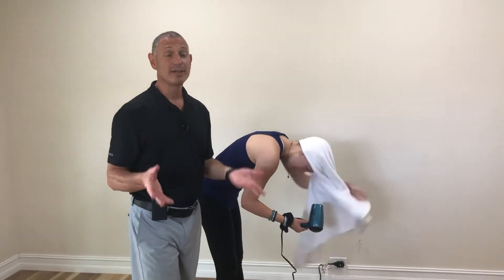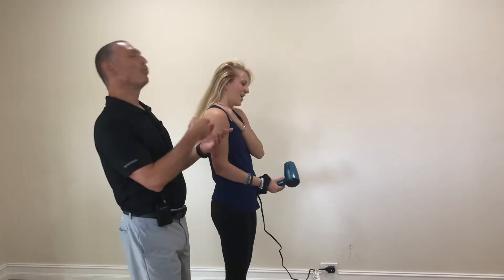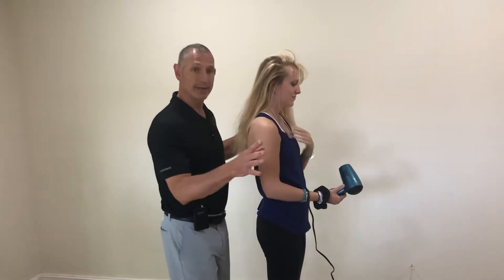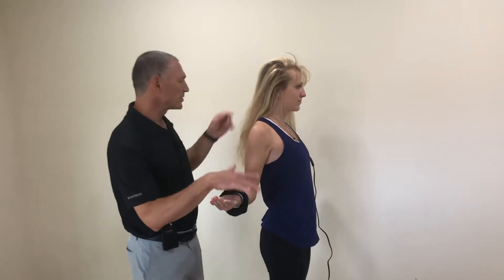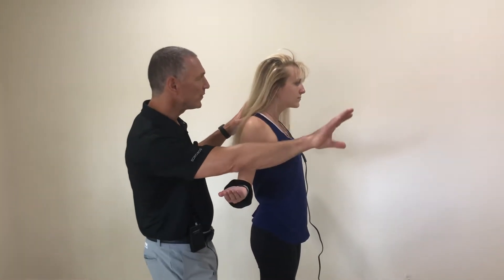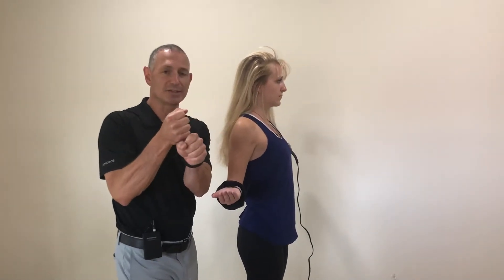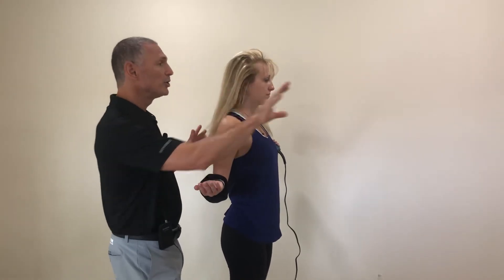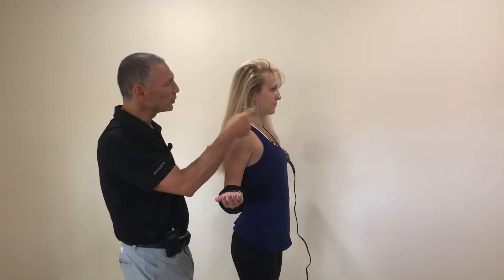Morning Neck Pain? Avoid the Hair Flip while Blow Drying Hair.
Immediate self help advice when you ‘sprain” the neck from blow drying it in the morning.